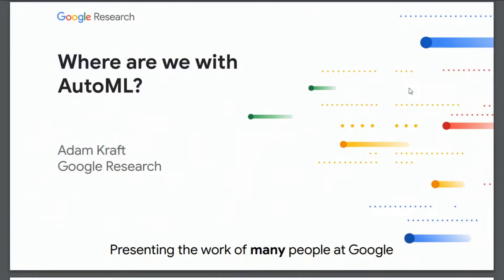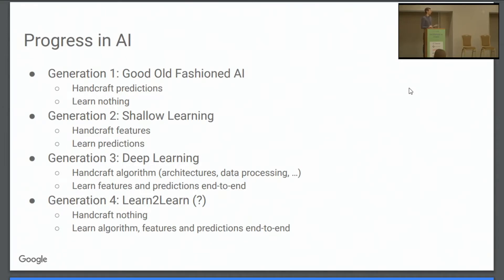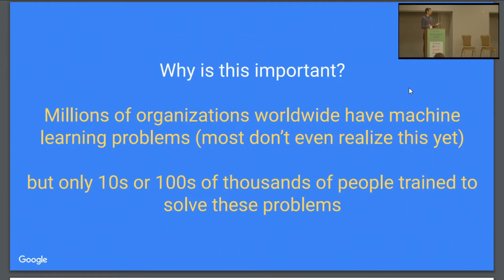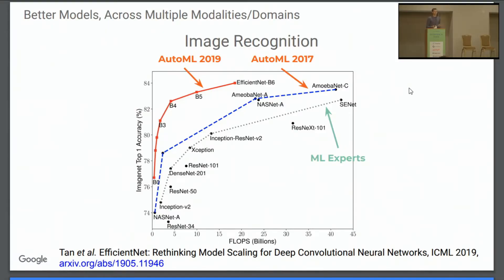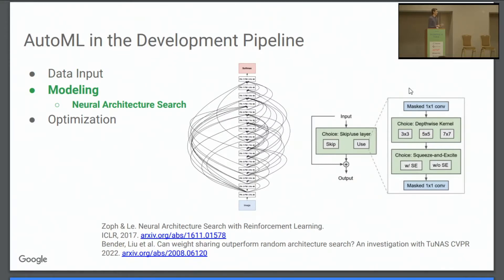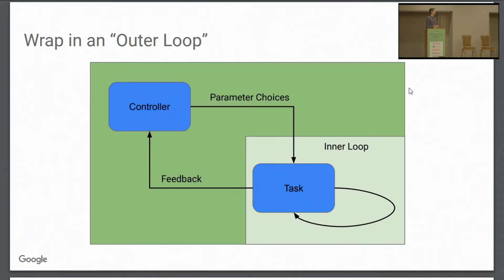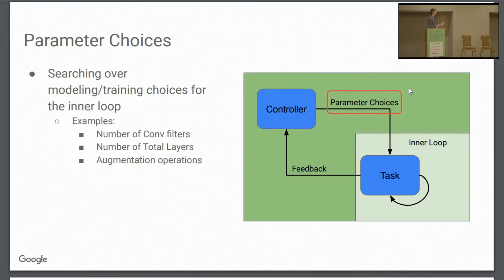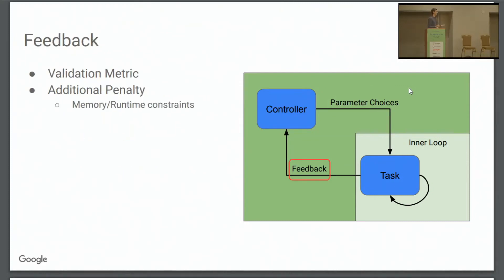Adam Kraft, Machine Learning Engineer, Google Brain